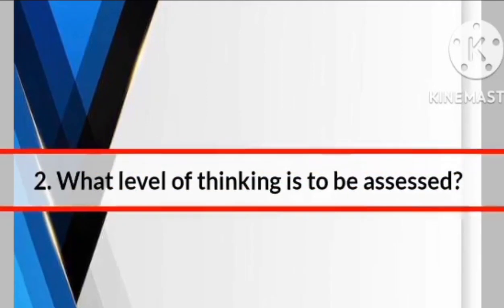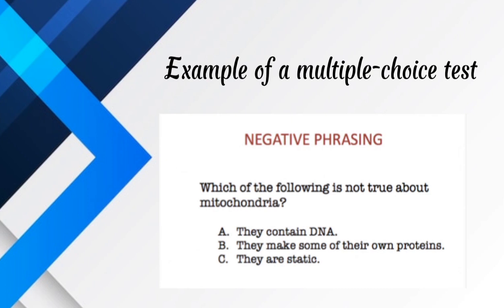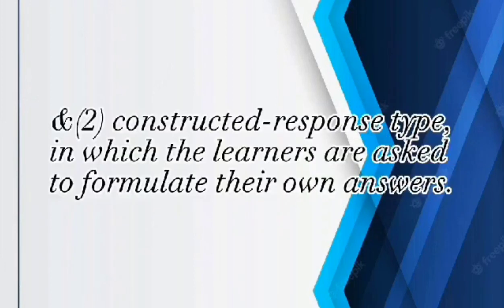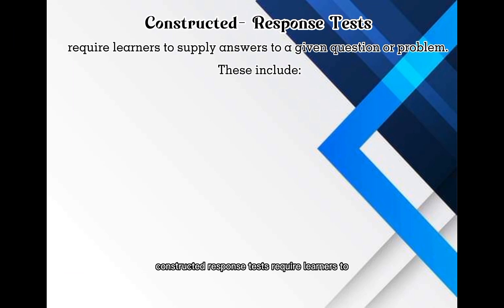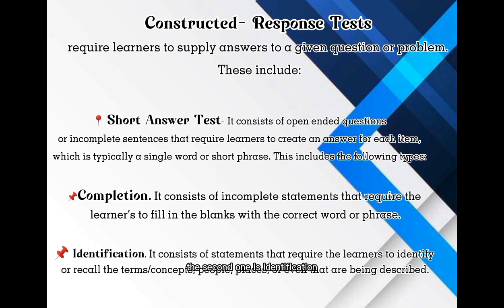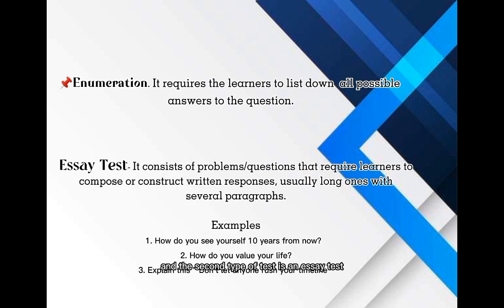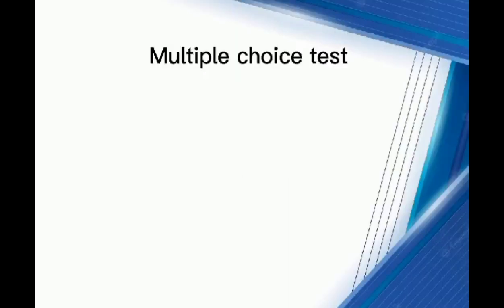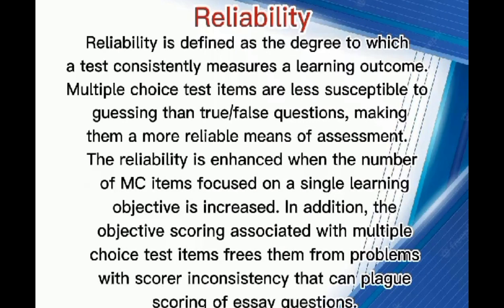Assessment Learning 1: Reporting